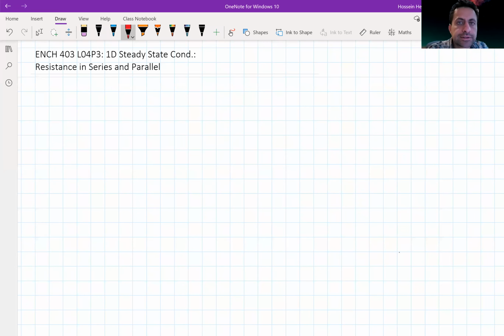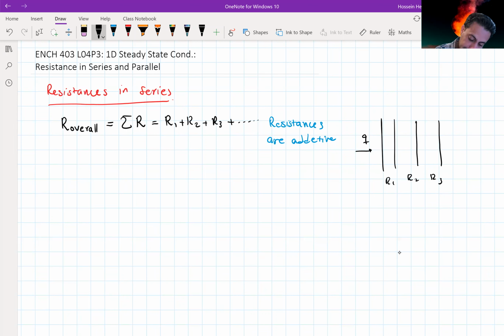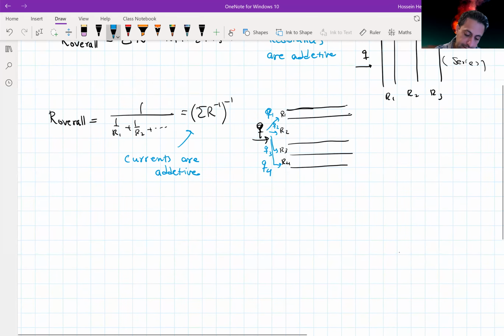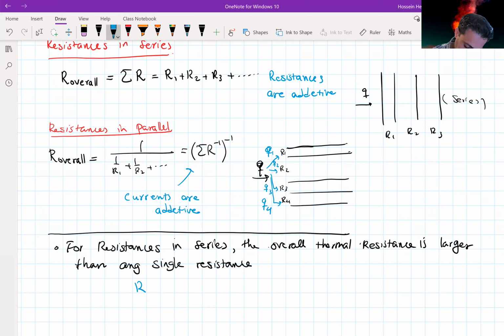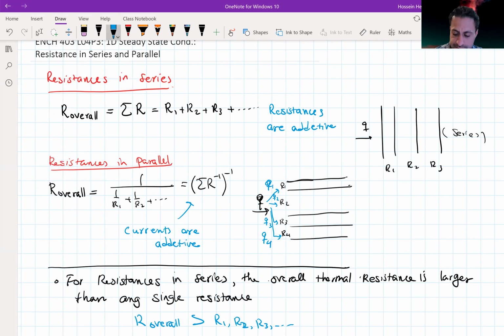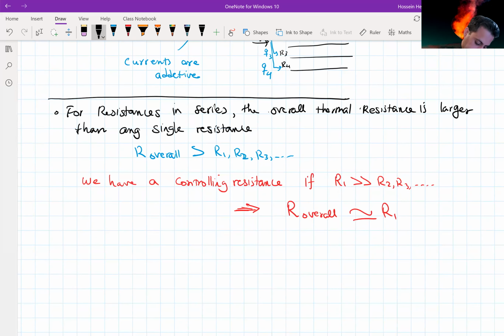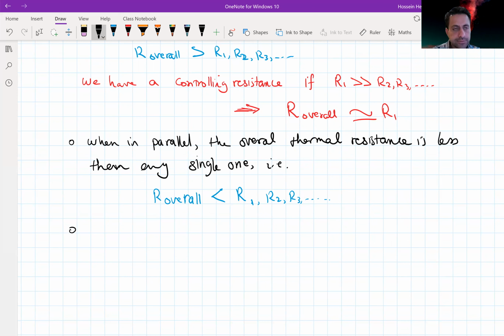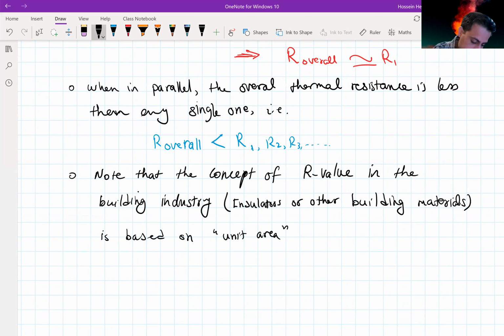HeatTransfer L04P3 1D Steady State Heat Conduction - Resistance Series and Parallel